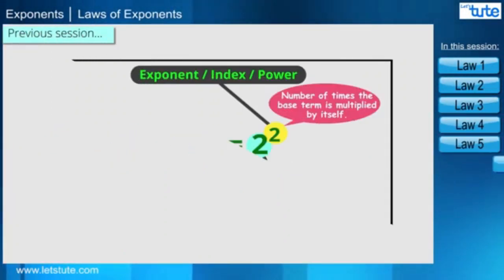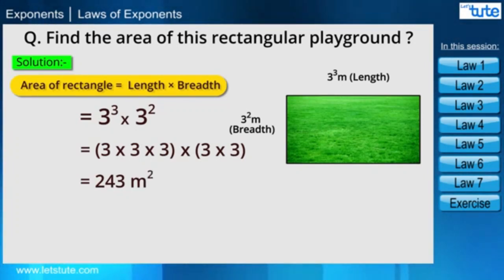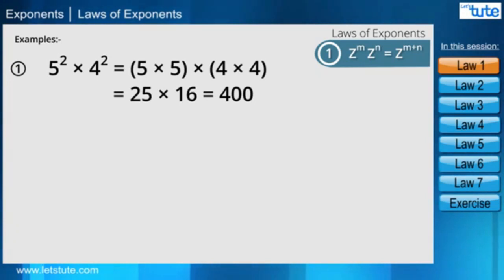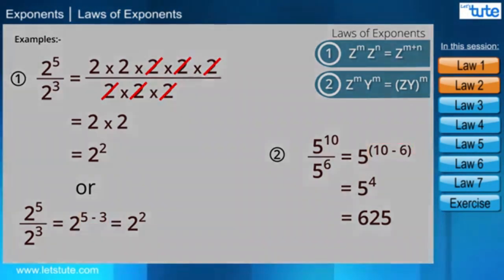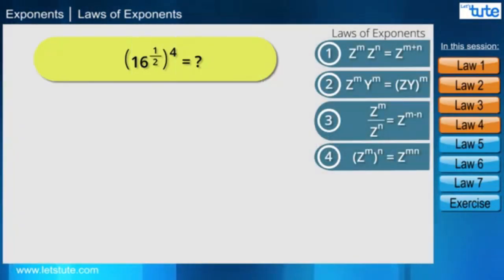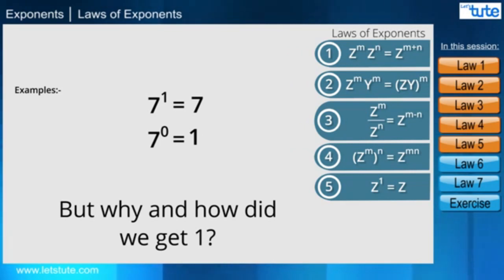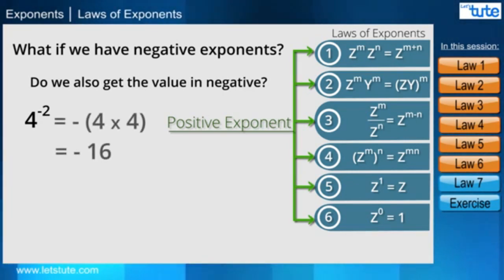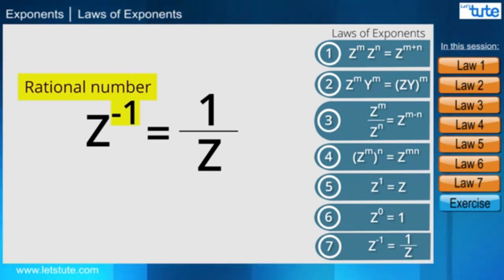Mathematics class 07, Chapter 13, Exponents and powers, Part 03